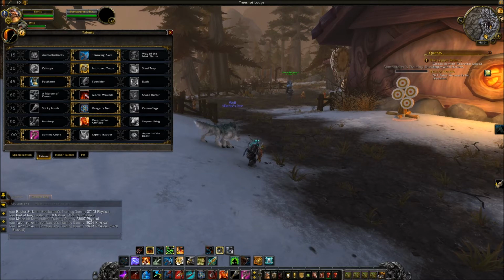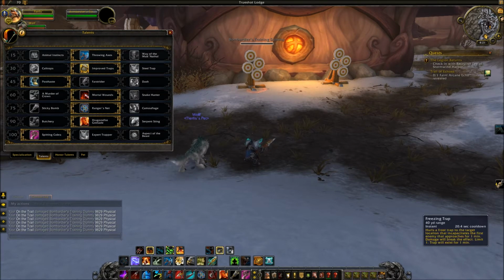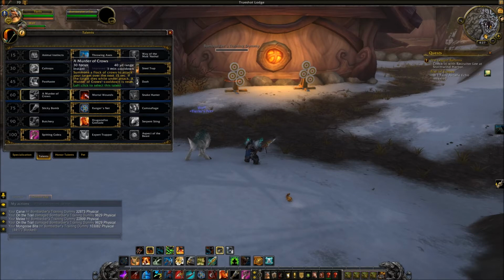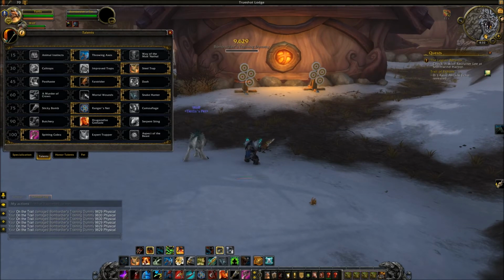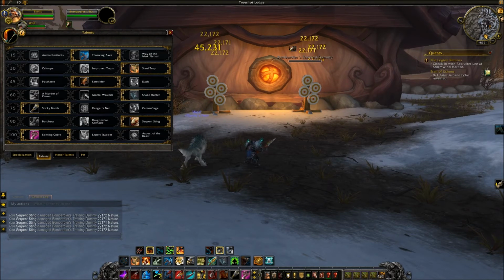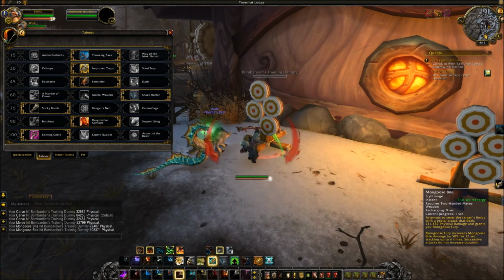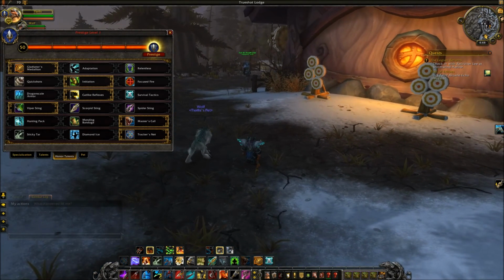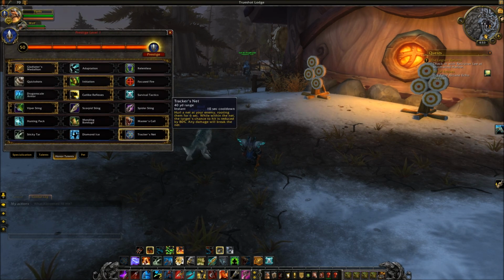WoW Legion Class Overview Survival Hunter Part 2: Talents